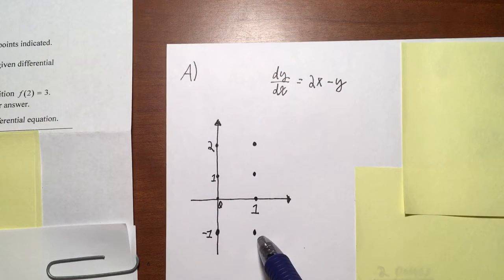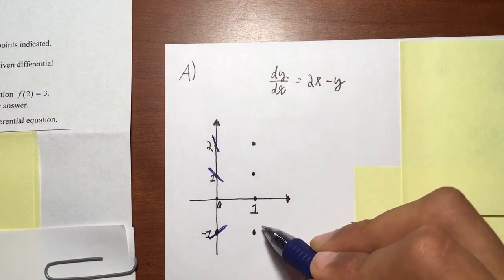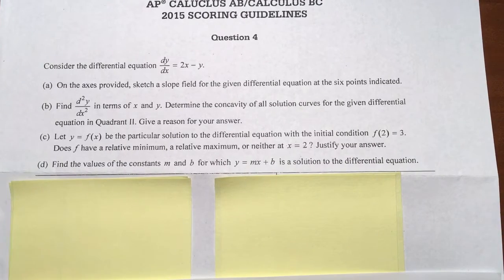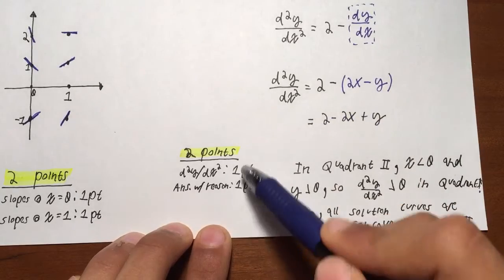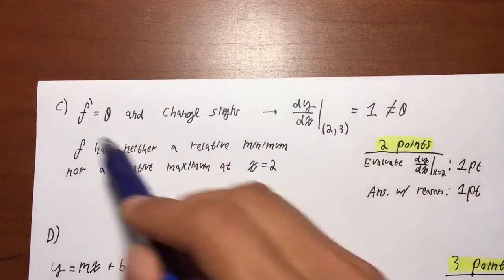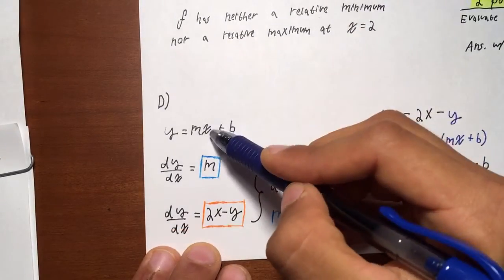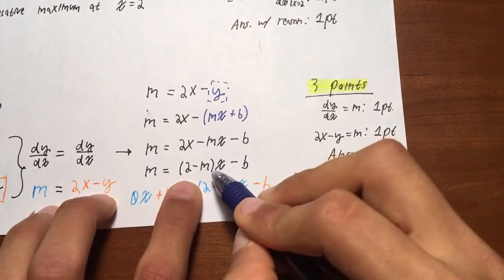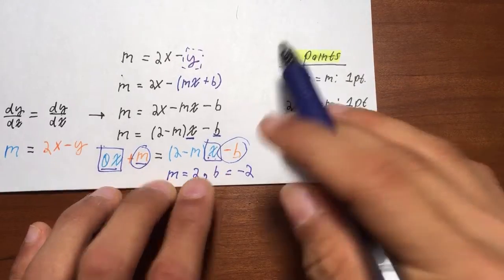AP Calculus AB Free Response: Question 4 2015